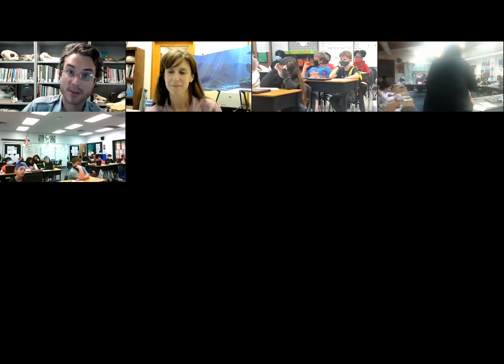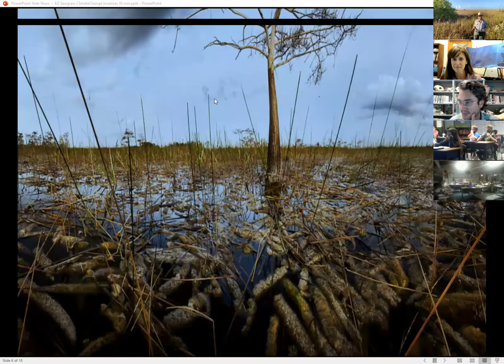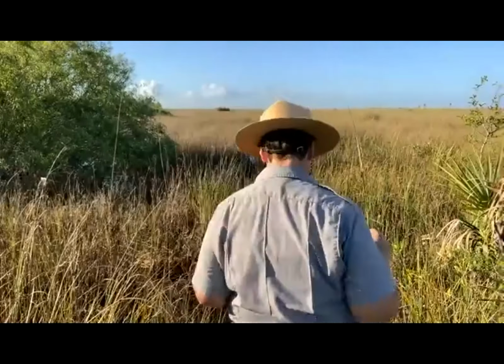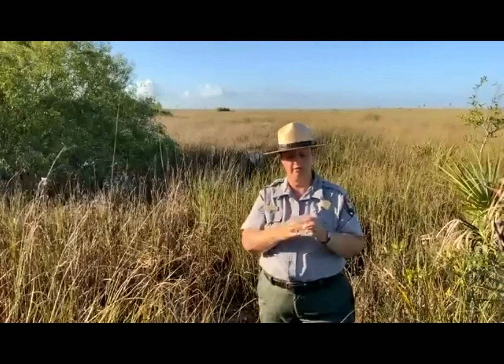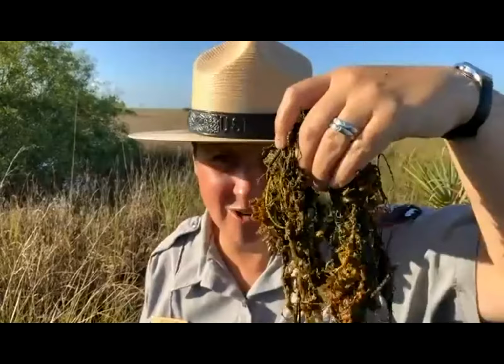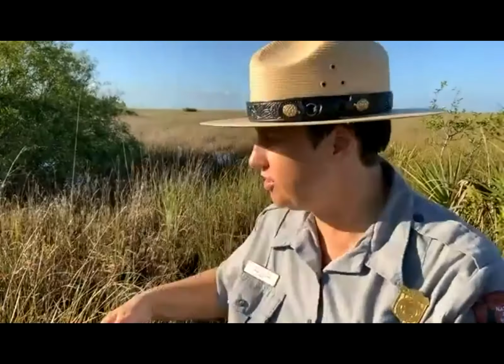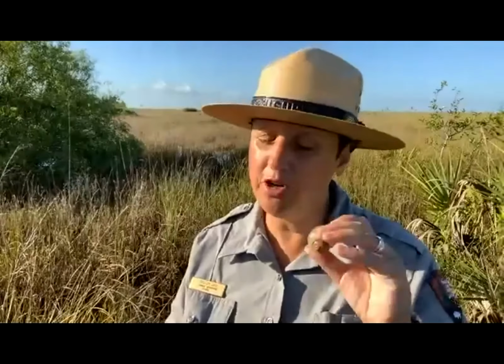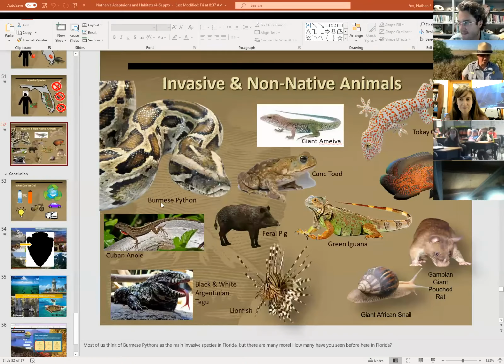Everglades Live!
Join park rangers at Everglades National Park to learn about unique plant and animal adaptations.